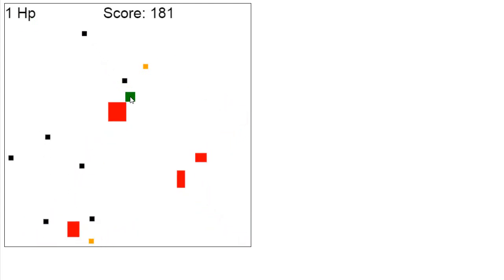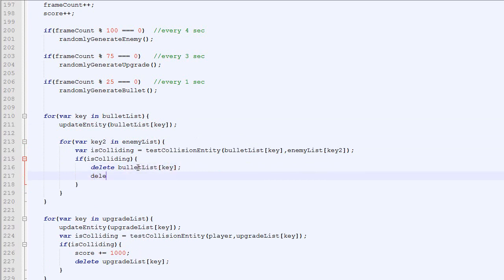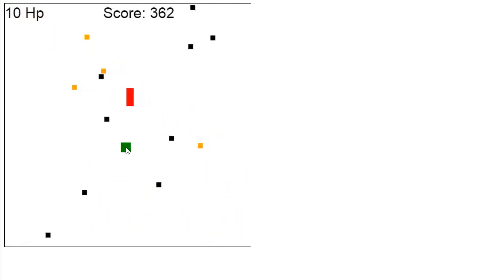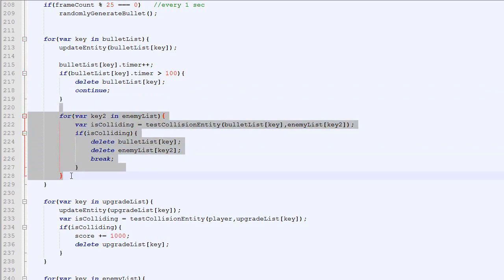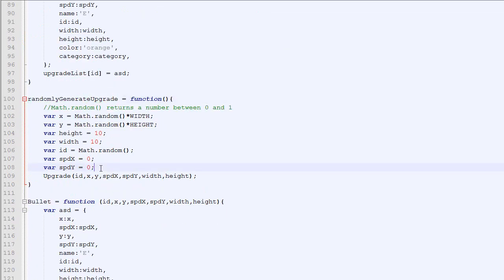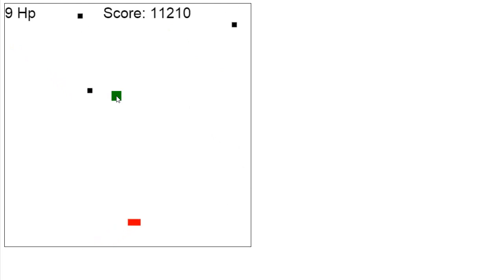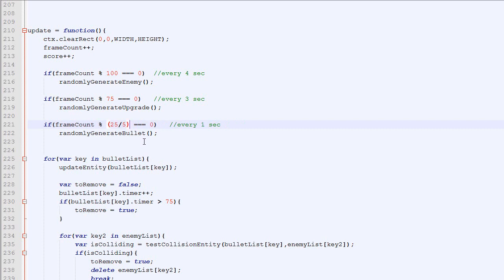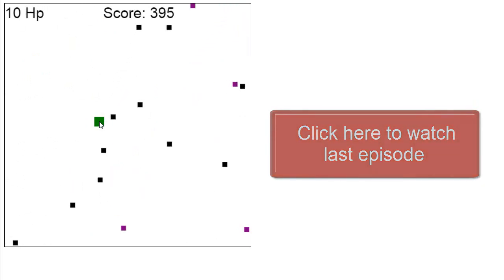10- Making HTML5 Game: Bullets and Upgrade (Part 2). Javascript Tutorial Guide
Episode 10 about making a video game in HTML5. In this video, we add player upgrades and basic projectiles.